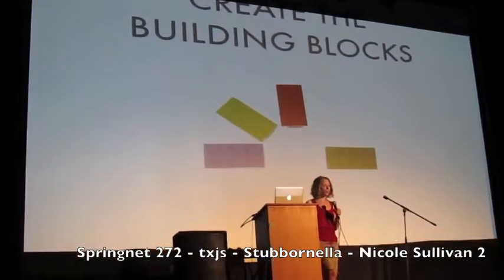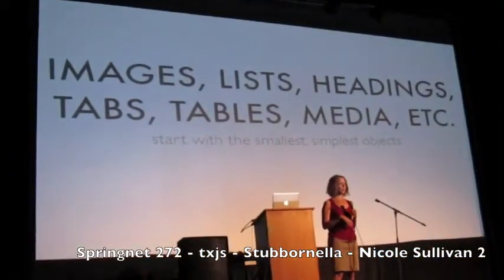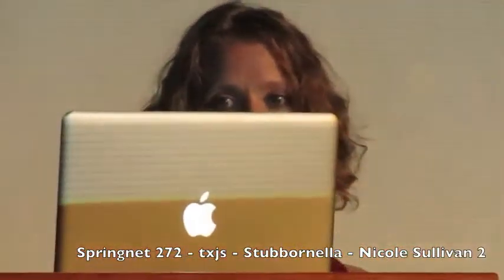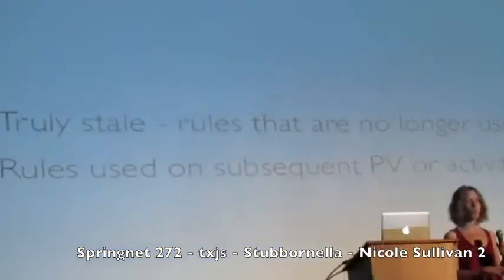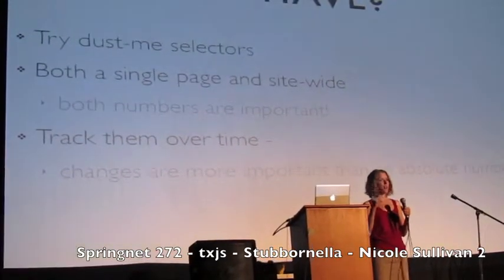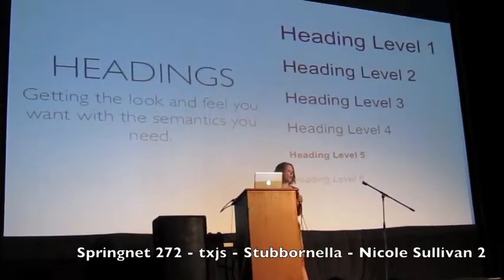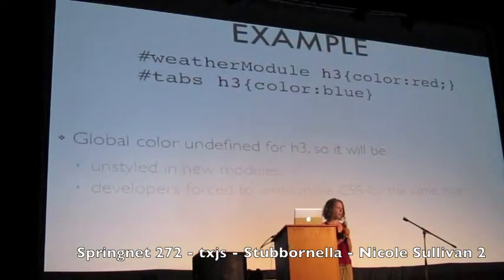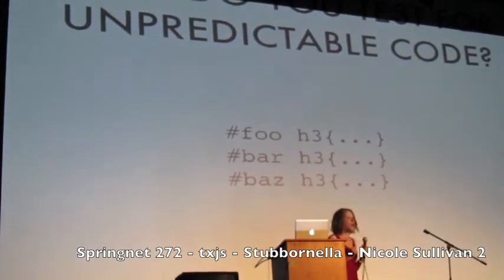Springnet 272 - txjs - Stubbornella - Nicole Sullivan - 2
CSS aficionado focused on developing Web sites that use the most modern techniques for achieving accessibility, branding, and sophisticated usable design. Particularly interested in adapting content management systems using CSS and exploring balance between semantically correct markup and CSS and the consistency and portability necessary for code to work in a CMS.

Focused on measurable, achievable results including optimizations of response time, server resources, and front-end rendering. Interested in accessibility of Web applications, Ajax, and server side processing of CSS files. Skilled at teaching people of varying technical levels about standards-based, cross-browser compatible designs.

Nicole spoke at txjs p Texas JavaScript - On Sat. May 5, 2010.  or search for "springnet" on ITunes